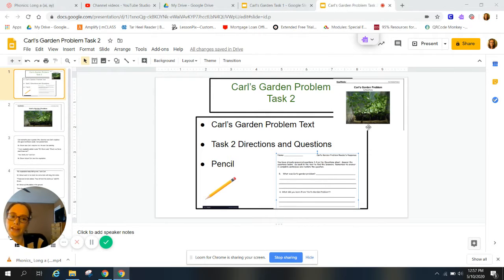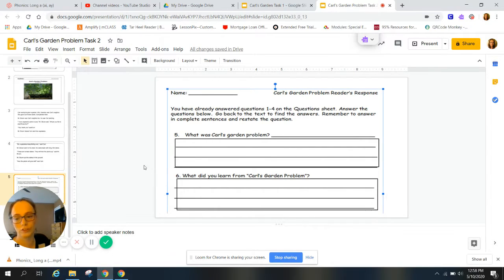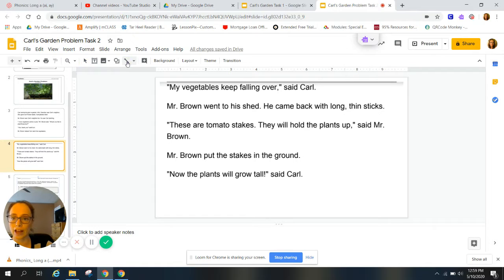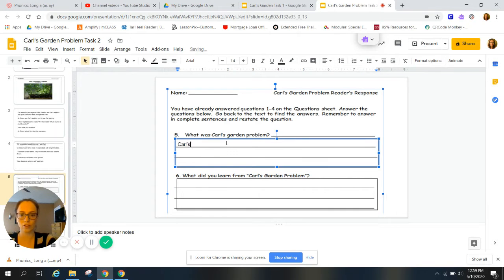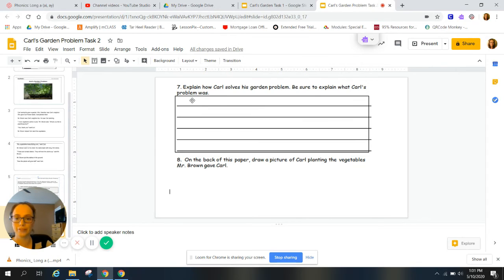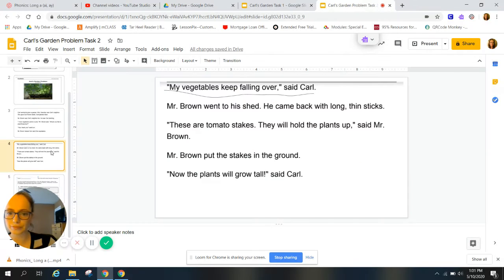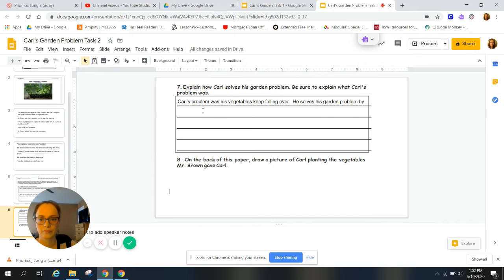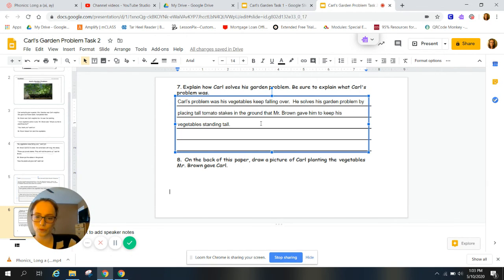Carl's Garden Problem Task 2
Text found on Readworks.org and only used for virtual learning.